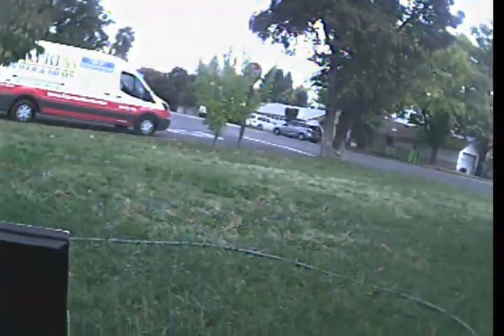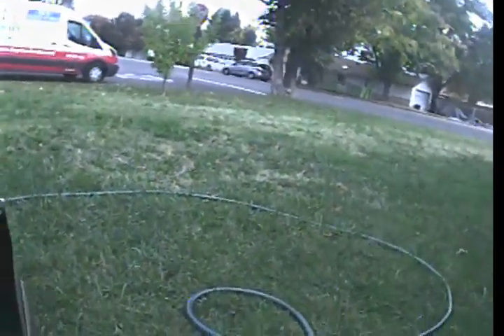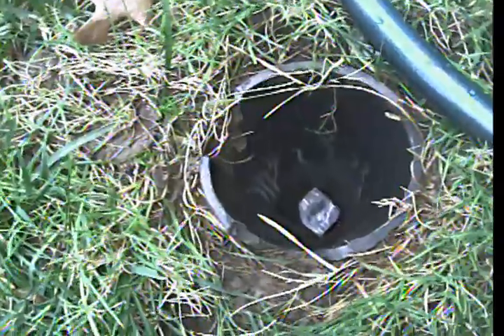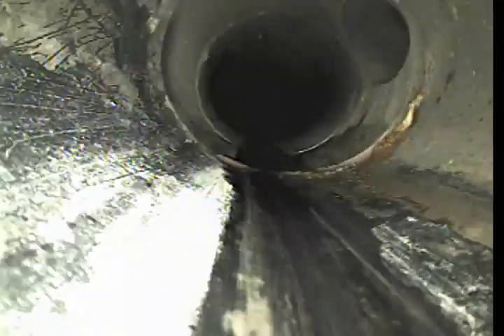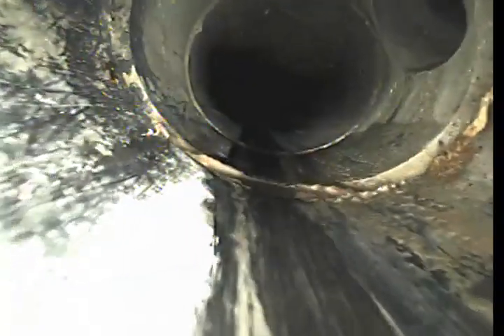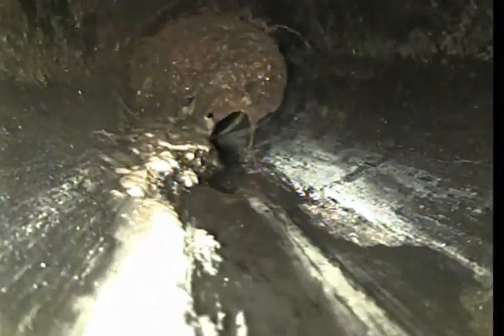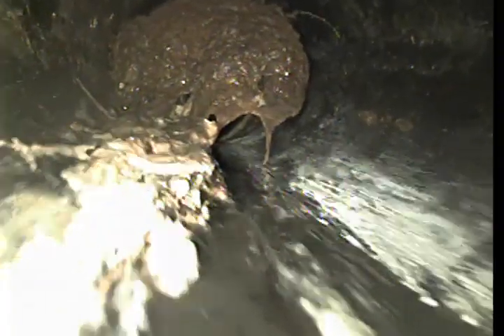2552 El Cedro Ct